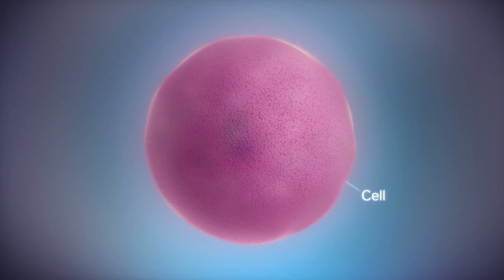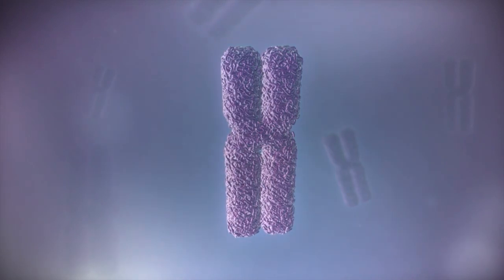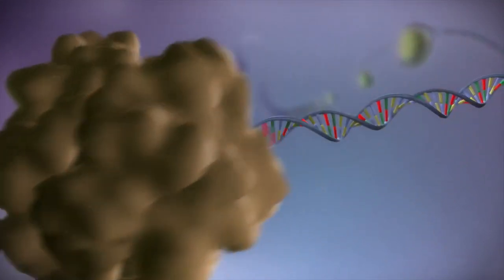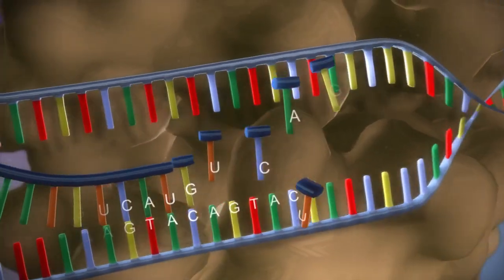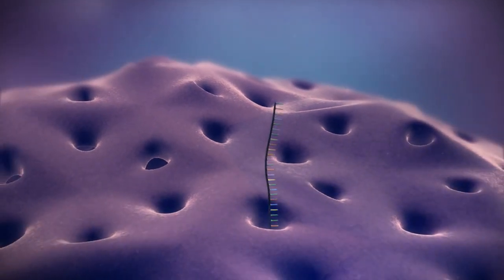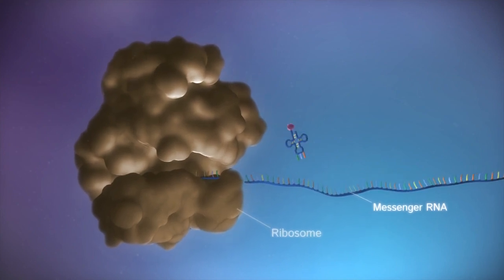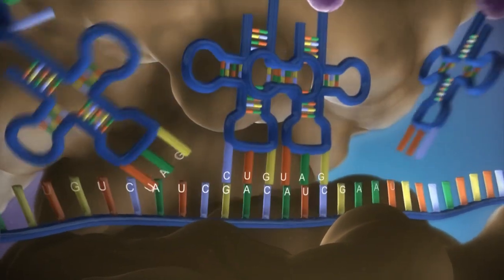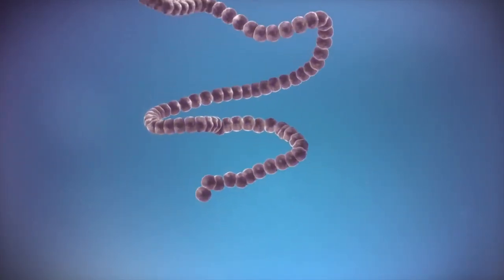A Level Biology, Topic 6: Nucleic acids & protein synthesis (transcription & translation)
Important Keywords
- DNA is unwind
- mRNA is transcribed from one of the DNA template based on complementary base pairing
- mRNA leaves the nucleus through nuclear pore
- mRNA attaches to ribosome
- tRNA with complementary anticodon  forms hydrogen bond with codon on mRNA
- polypeptide chain continues to grow until it reaches a ‘stop’ condon

A Levels Intensive Revision Course is available
Visit Facebook Page: Cheryl Science Education